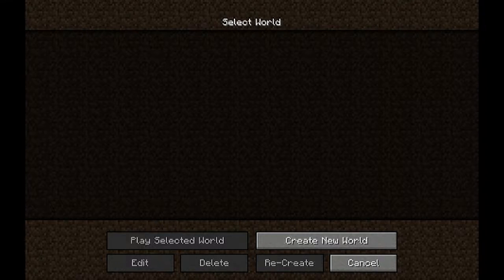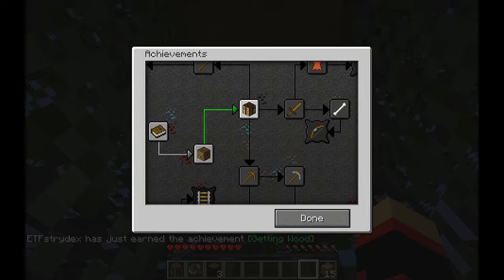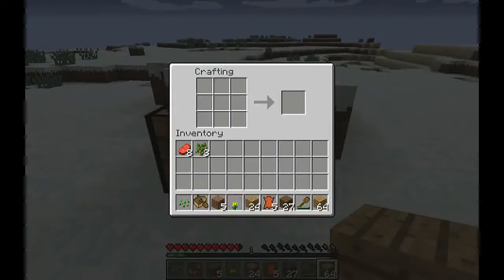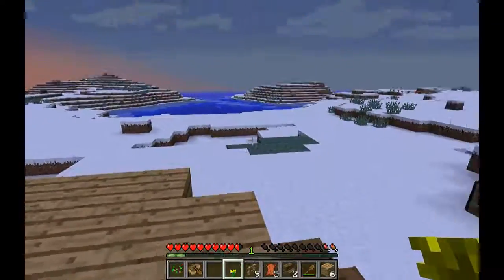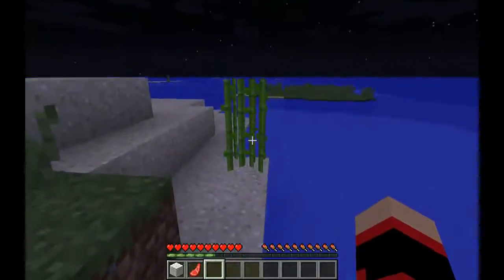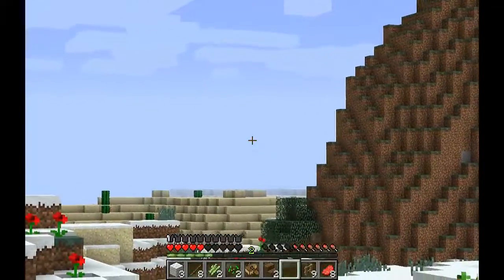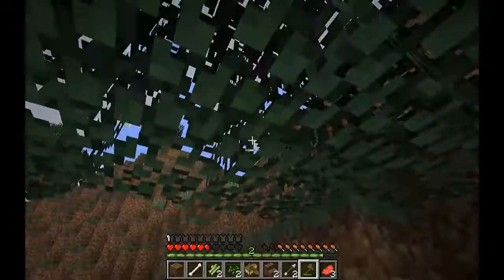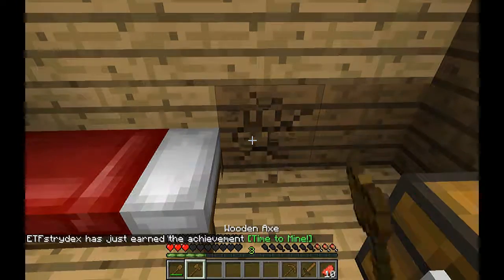Minecraft Survival Instinct #1 ''time to build a hut''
hey everyone first of all sorry for a late upload i had some problem i had to take care of but i should be back anyway hope you injoy this video peace.

audacity: look up audacity cause if i put the link it would be french cause my compuer is freanch and i`m trying to fix it